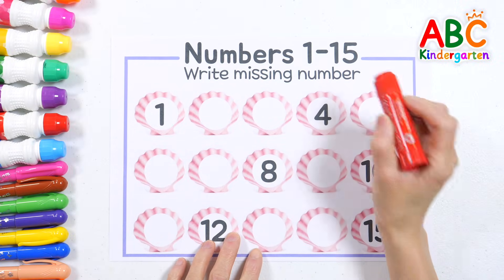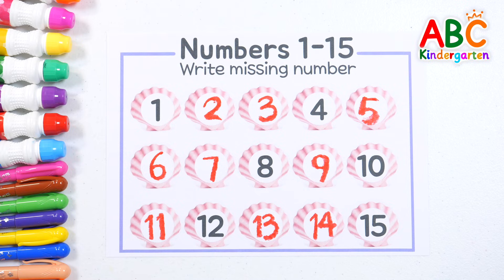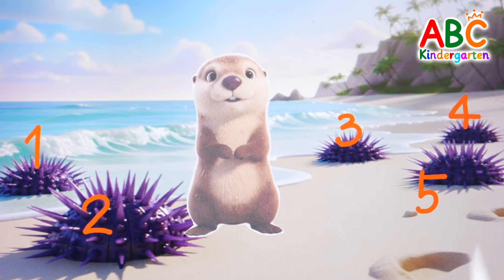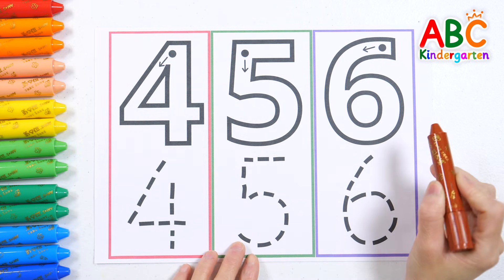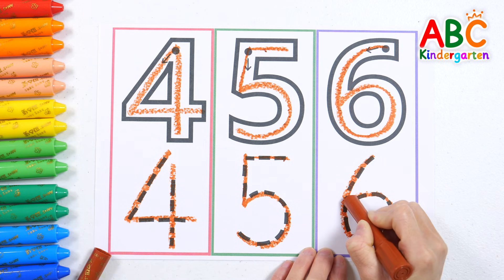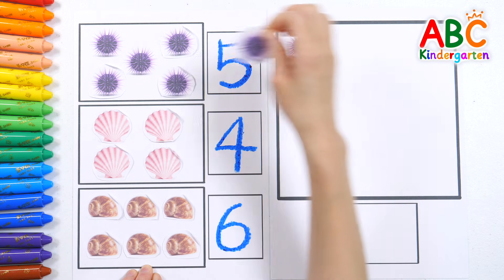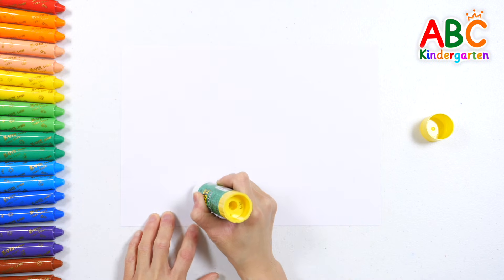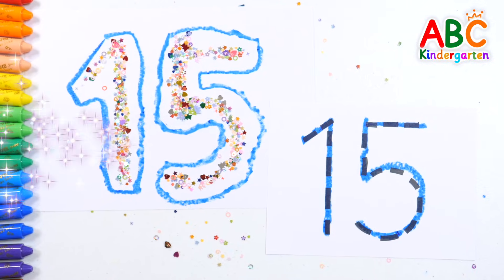How many pieces of food did sea otter find? | Learn about numbers 4, 5, 6 with kindergarten teacher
Today, let's learn numbers.

First, write down all the missing numbers from 1 to 15. After writing them all down, point to each number and read it out loud to learn numbers in a fun way.

A sea otter is looking for food on the beach. How many sea urchins did they find on the beach, clams found underwater, and conches found next to the rocks?
Count while writing the numbers.

Learn how to write numbers by following the arrows.
Have fun learning numbers by repeatedly writing and reading the numbers.

Look at the pictures of sea urchins, clams, and conches and write down the number of each.
Then, move each one to find the total number, count, and write down the number.

This is a basic educational video for kids that offers a variety of easy and fun ways for children to follow along.

Discover your child's daily growth and development with ABC Kindergarten.

You can download worksheets from the community.
Enhance learning effectiveness by watching and participating with your parents repeatedly.

We will do our best to incorporate these ideas into your child's education.